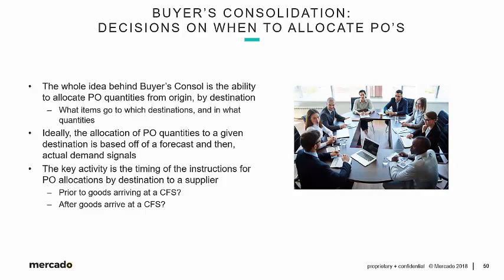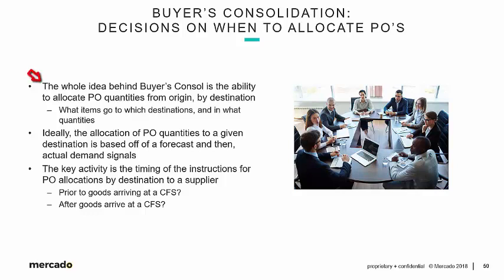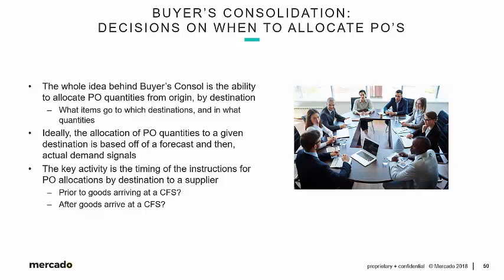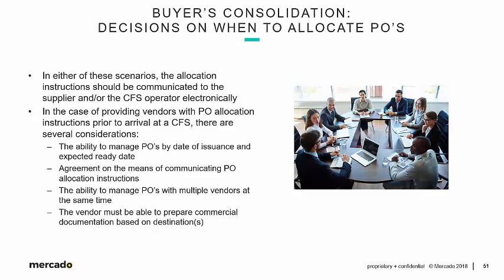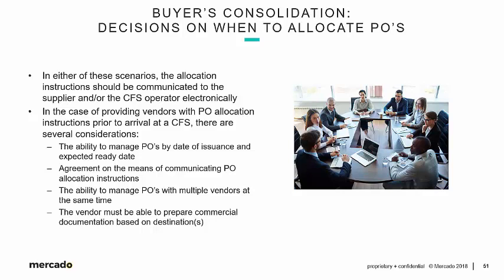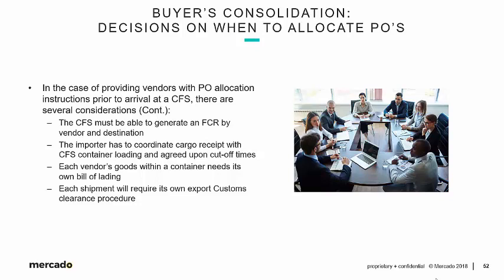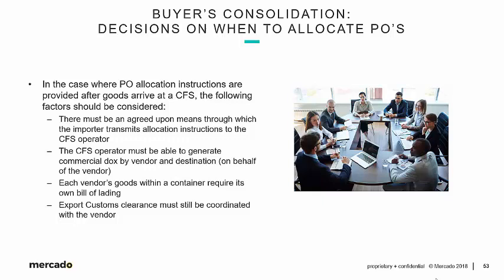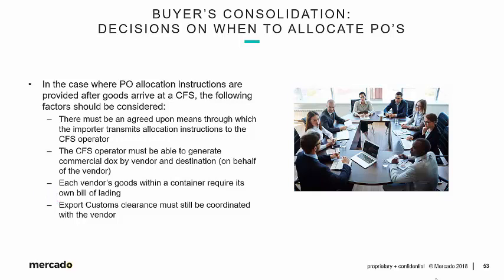Module 07 | Part 09 Buyer's Consolidation - When to Allocate POs